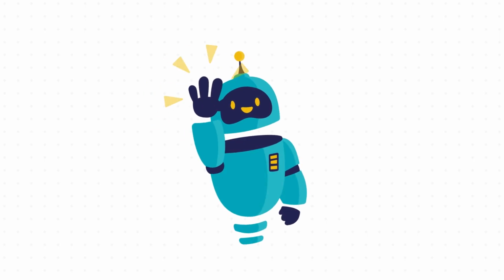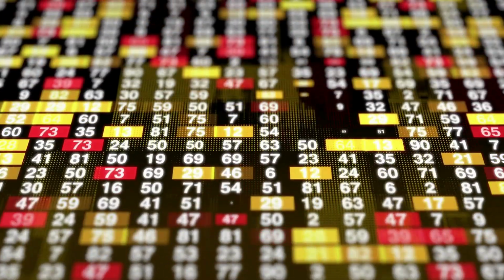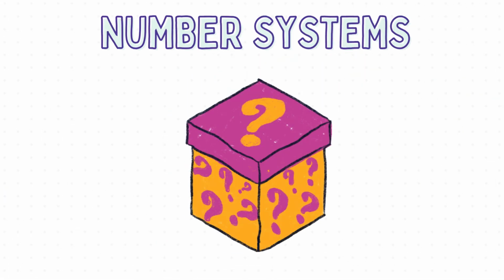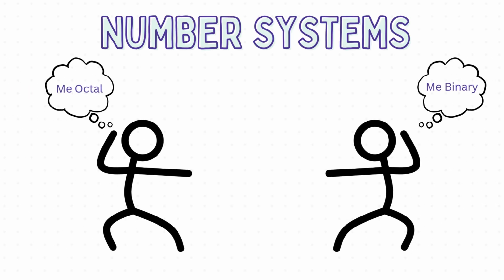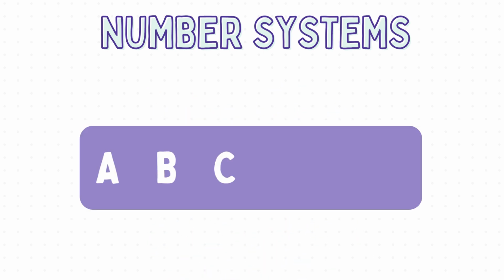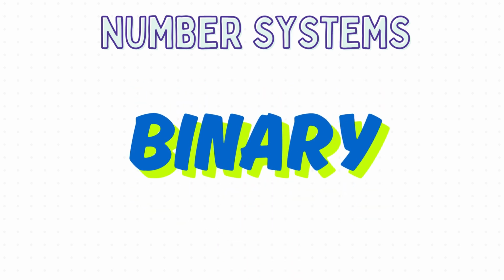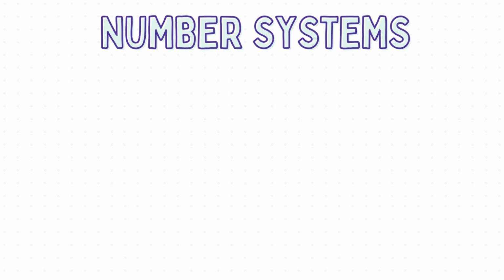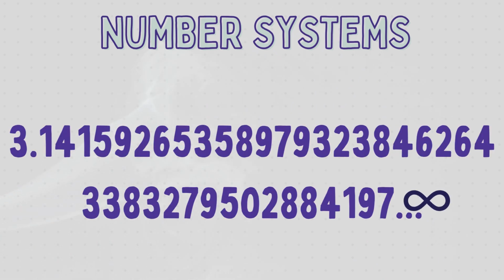Number Systems Introduction - Decimal, Binary, Octal & Hexadecimal - A fun explanation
Today we’re talking about something suuuper cool — Number Systems! 🎉
Yup, like Binary (the one with just 0s and 1s), Decimal (the one we use every day), Octal, and Hexadecimal (this one sounds fancy but it's actually fun!).

In this video, I’ll explain: 👉 What number systems are
👉 Why we even need more than one
👉 How computers use them

I used colorful examples, easy tricks, and even a little math magic! 🪄
If numbers have ever confused you, this will totally help (and maybe even make you say “ohhh that’s actually kinda fun”).